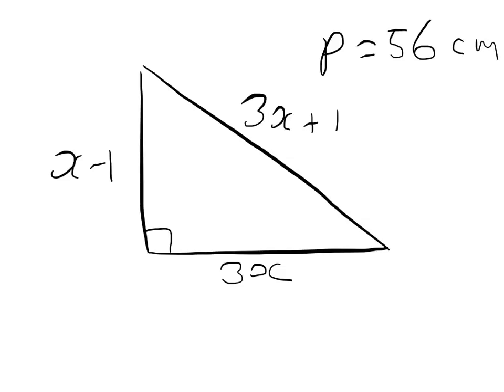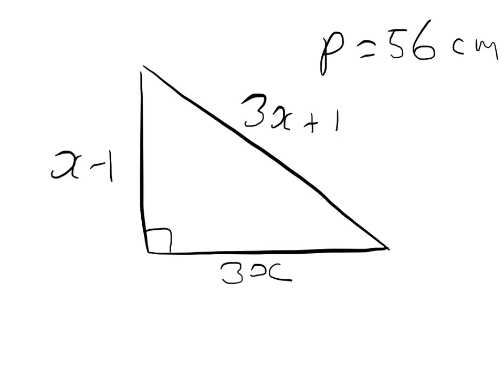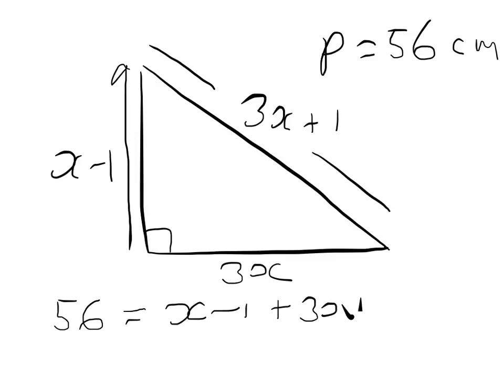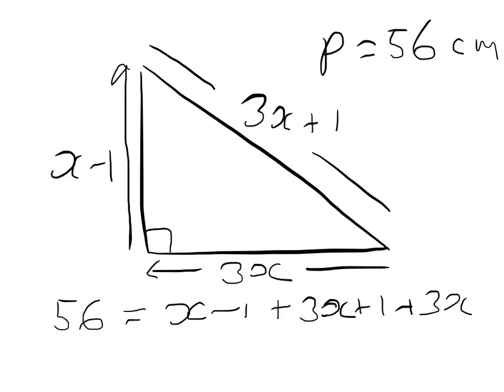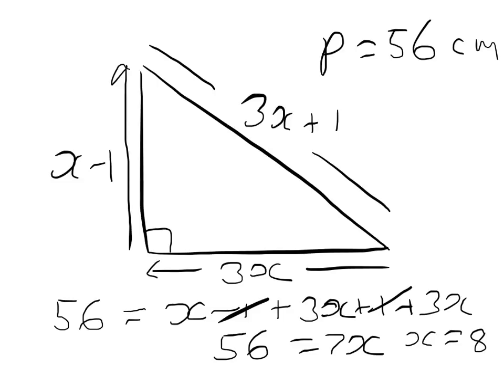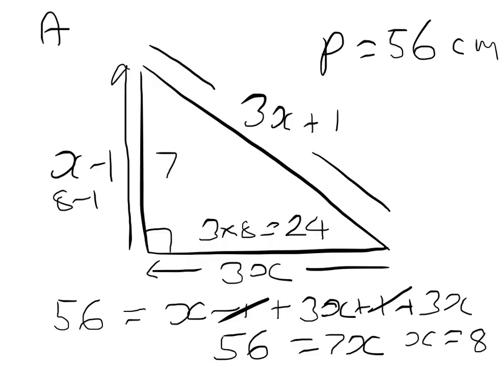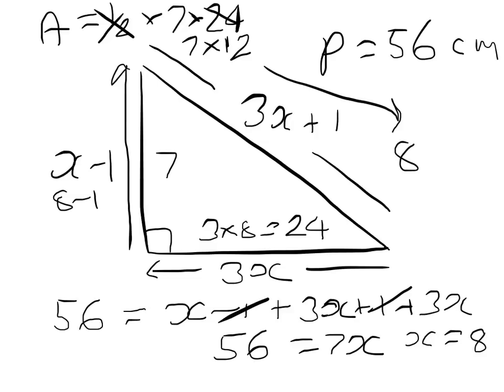q16 Area and Perimeter